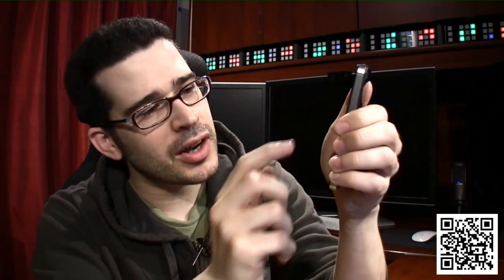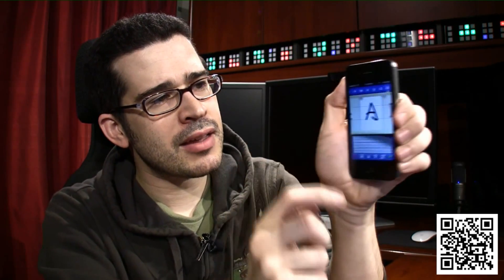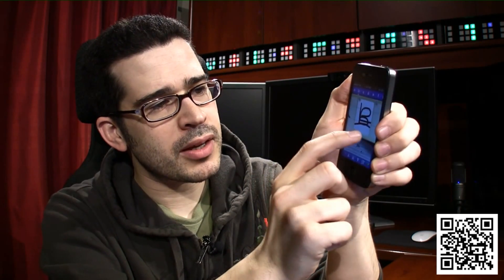How to Make Your Own Font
- Ever wanted to create and use your very own font? There's an app for that!